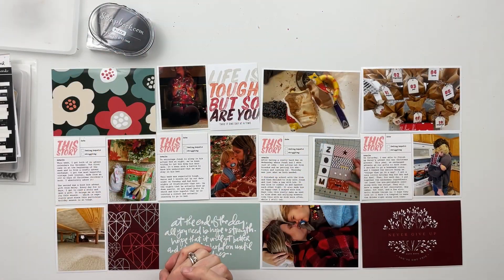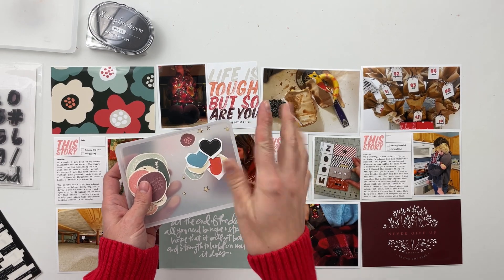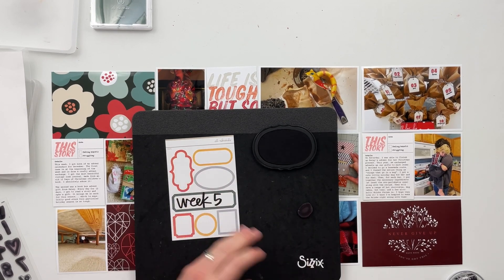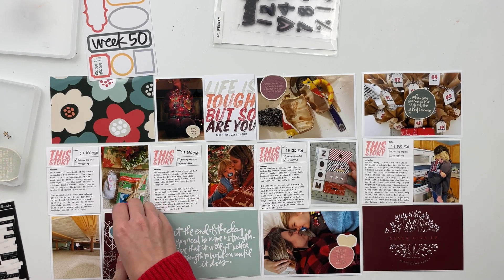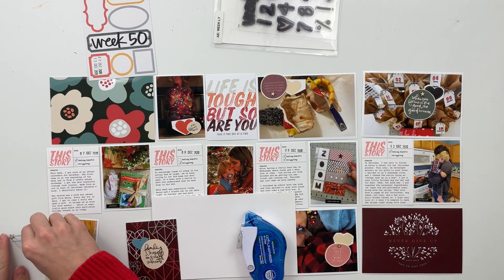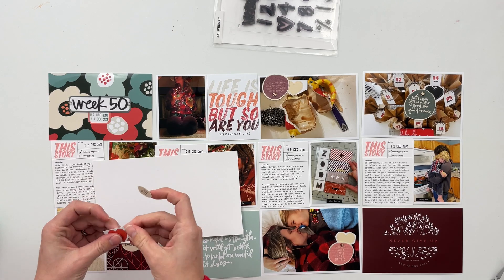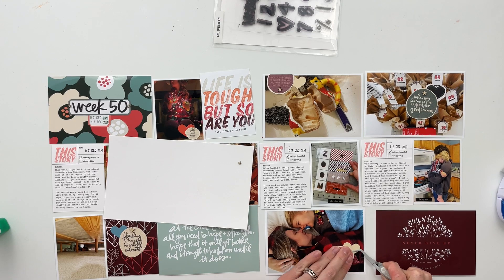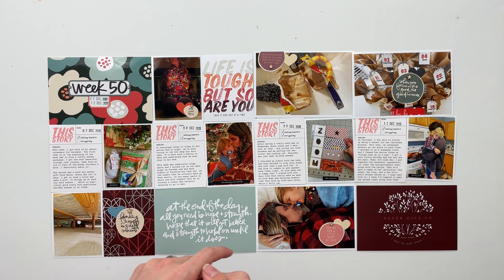2020 Project Life Process | Week 50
In this week's Project Life spread, I'm showing you how to use the Ali Edwards HOPE Story Kit to document a week full of memories. I hope this process video inspires you to use your Story Kits for Project Life documenting.

Interested in the products/tools I used in this process? I've linked all the supplies I used in my video below.

Roller Date Stamp

Sizzix Stamper's Secret Weapon

8.5"x11" Printable Canvas Paper